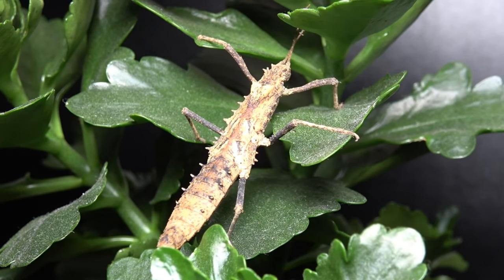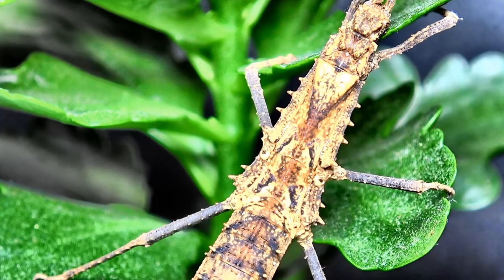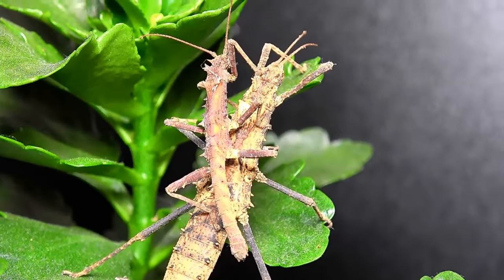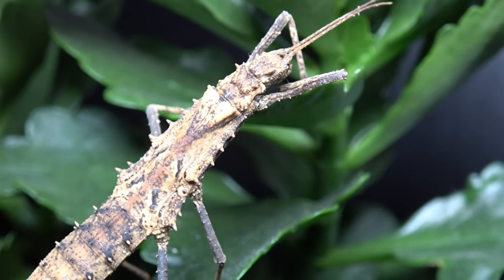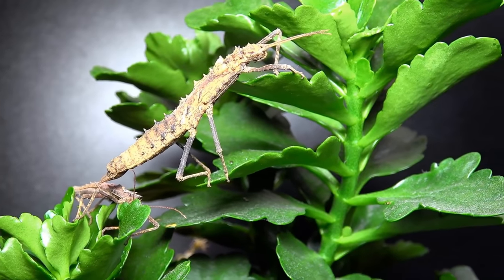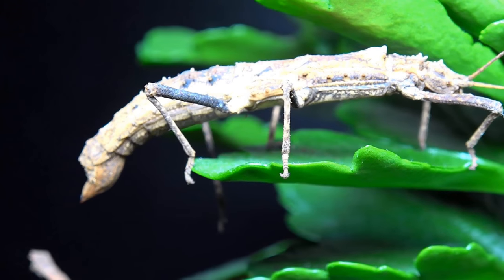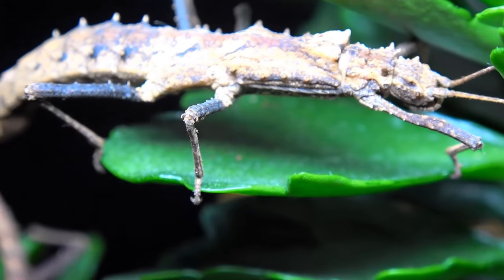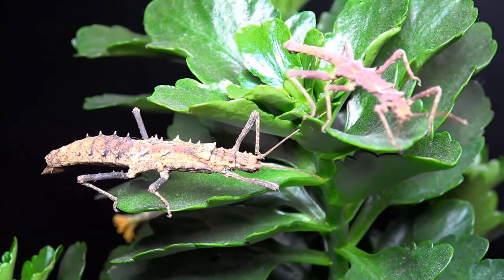Phasmid Files #2 Tisamenus serratorius || Small but STUNNING stick insect!